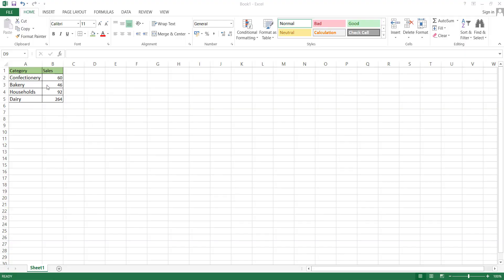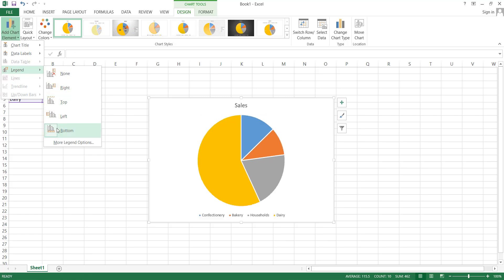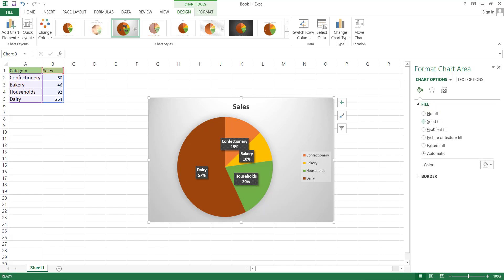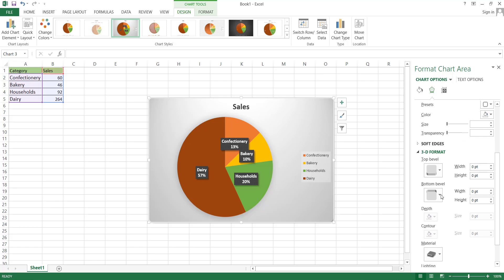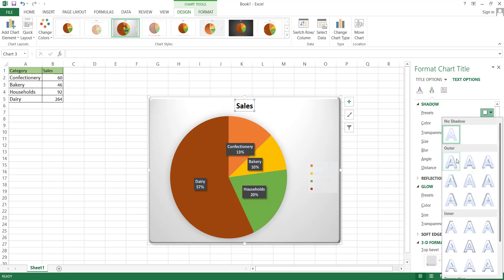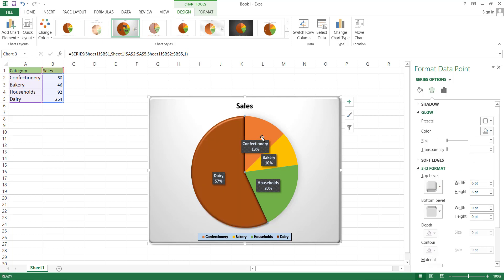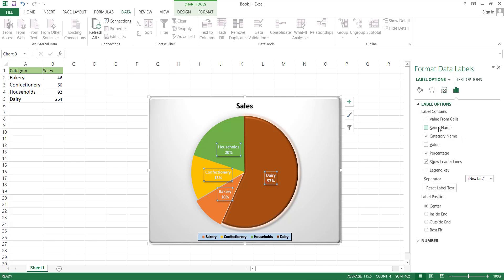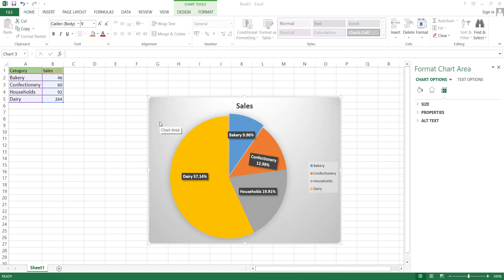How to Make a Pie Chart in Excel 2024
Title: How to Make a Pie Chart in Excel "Mastering Excel: A Step-by-Step Guide on How to Make a Pie Chart Like a Pro! 📊🥧 ExcelPieChart DataVisualization ExcelTips"
Description:

🔍 Unlock the power of data visualization with our comprehensive tutorial on creating a stunning Pie Chart in Excel! Whether you're a seasoned spreadsheet wizard or just starting your Excel journey, this step-by-step guide will demystify the process and turn you into a Pie Chart maestro.

📈 In this tutorial, we cover everything you need to know:

👉 Introduction to Pie Charts: Understand the basics of Pie Charts and when to use them for effective data representation.

🛠️ Setting Up Your Data: Learn the right way to organize your data for seamless chart creation. We'll guide you through the process of selecting the data range and ensuring it's formatted correctly.

🎨 Customizing Your Pie Chart: Dive into the world of customization! From choosing vibrant colors to adjusting labels and legends, discover how to make your Pie Chart visually appealing and easy to interpret.

🔄 Dynamic Data Updates: Explore how to make your Pie Chart dynamic by linking it to your data. No more manual updates – let Excel do the work for you!

📊 Adding Data Labels and Percentages: Make your chart more informative by including data labels and percentages. We'll show you different ways to present your data for maximum impact.

🔗 Exploding Slices for Emphasis: Want to highlight a specific data point? Learn how to explode slices to draw attention to key information in your Pie Chart.

📱 Sharing Your Pie Chart: Once your masterpiece is complete, discover the various ways to share it. Whether it's embedding it in a presentation or exporting it for use in other applications, we've got you covered.

🚀 Ready to elevate your Excel skills and impress your colleagues or classmates? Follow along with our tutorial and become a Pie Chart pro in no time!